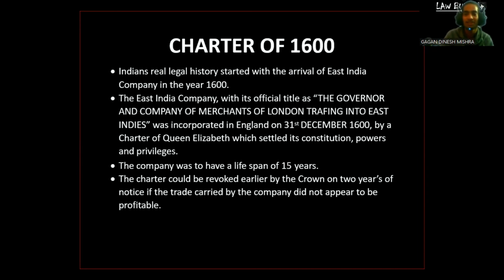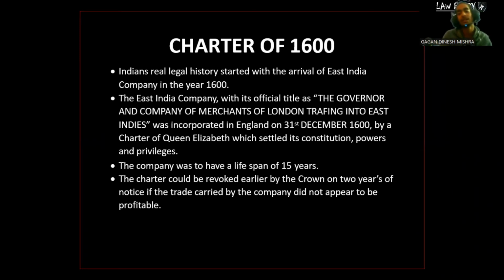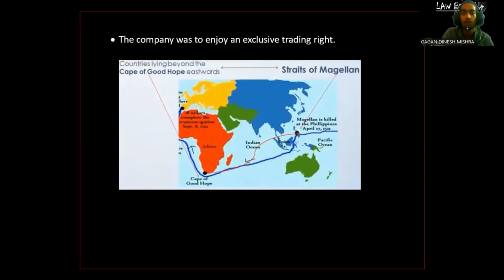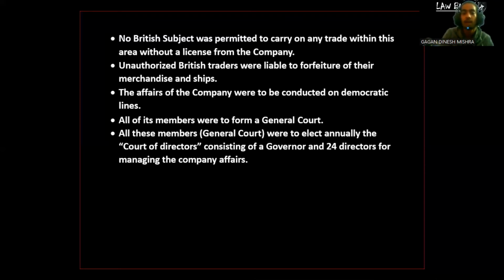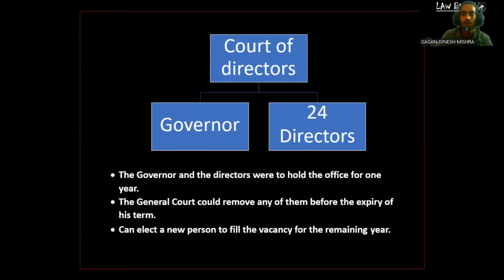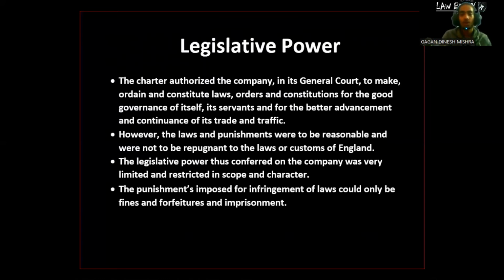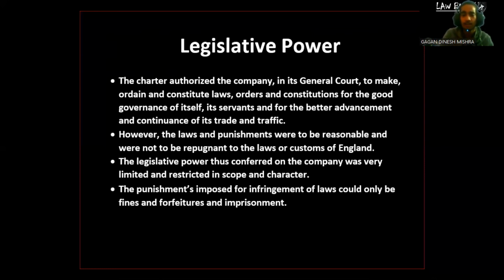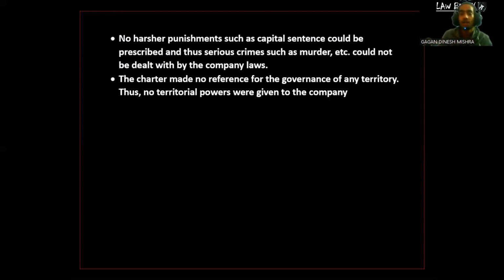Charter of 1600 | Indian Legal and Constitutional History | By Gagan Mishra